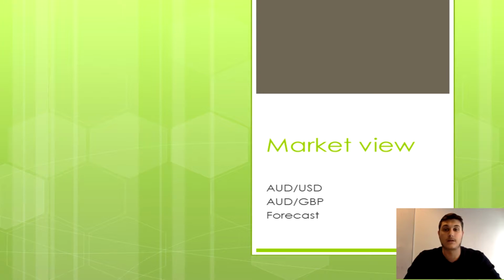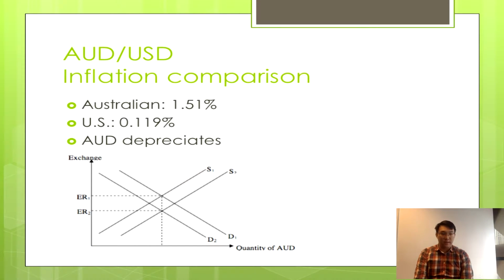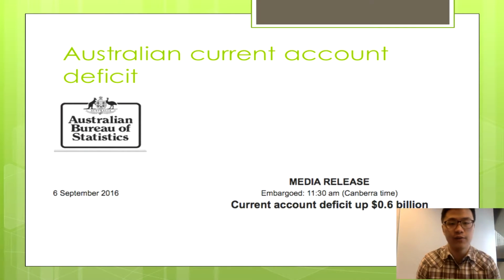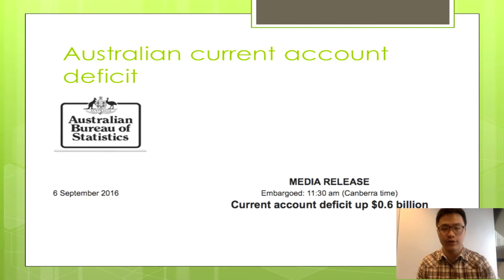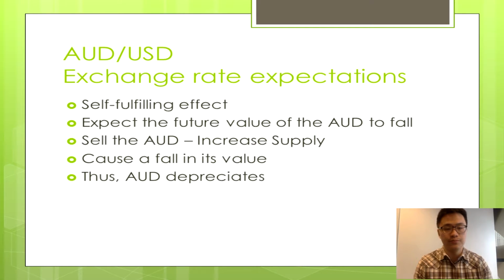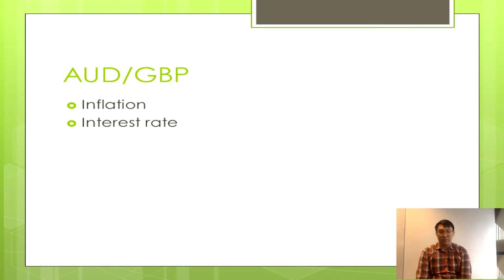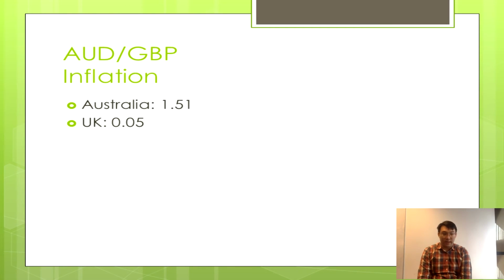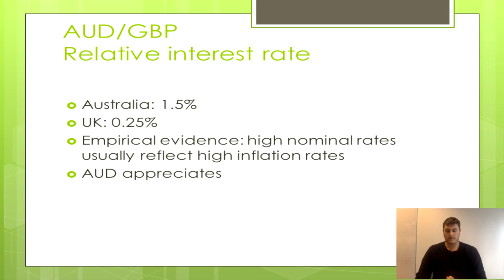Market View Presentation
Market View Presentation for Financial Markets Semester 2 2016.

Created by Dario Udovicic, Nicholas Yip, and Zilun Qiu